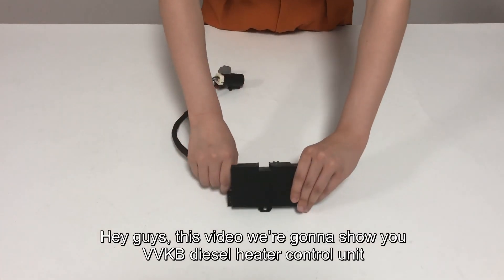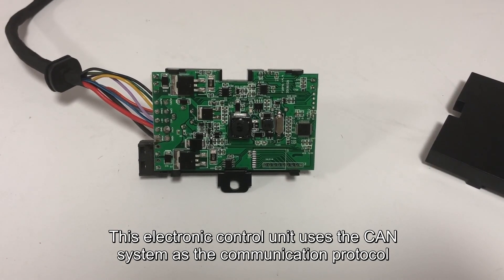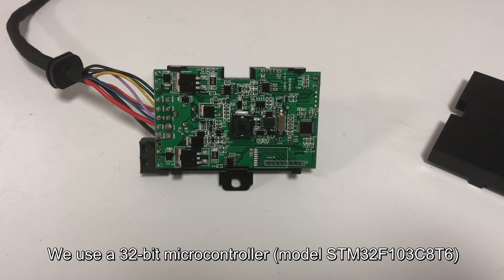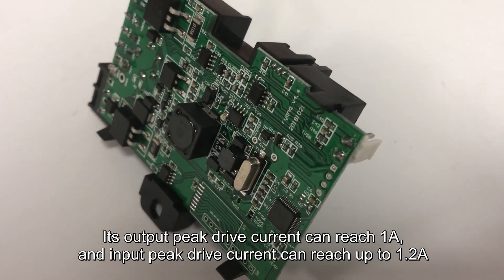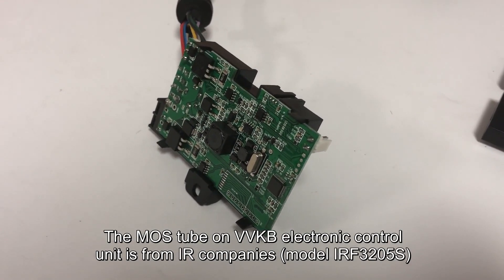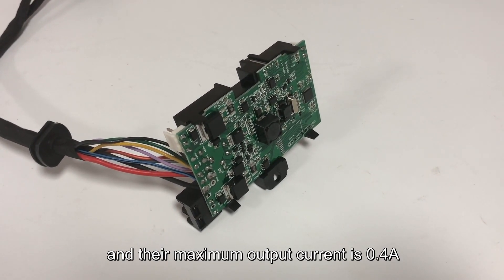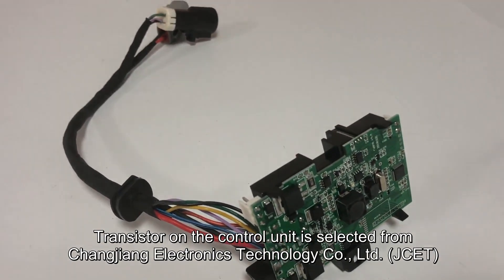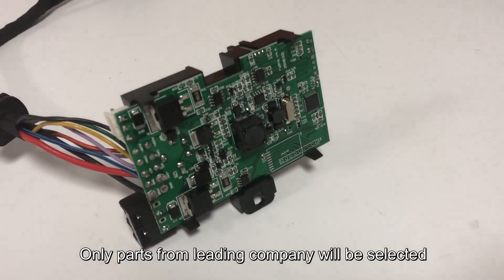Diesel Heater Electronic Control Unit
The VVKB diesel heater electronic control unit uses the CAN system as the communication protocol. This top of the line protocol is primarily used in the car industry. Besides Webasto and Eberspaecher, VVKB is the only company that uses this CAN communication protocol, and we are proud to say that.